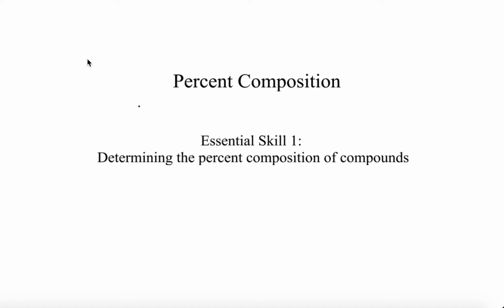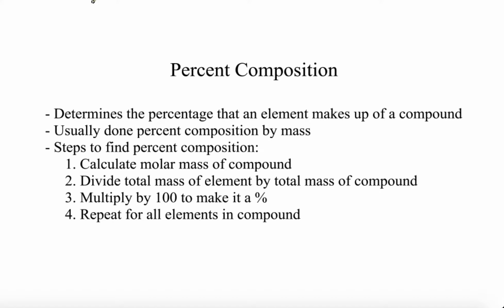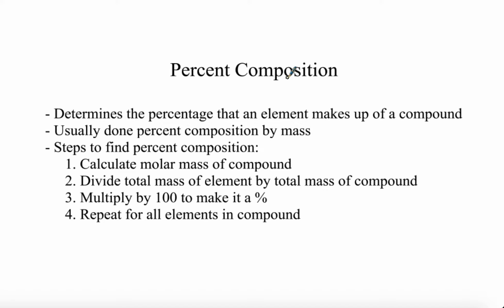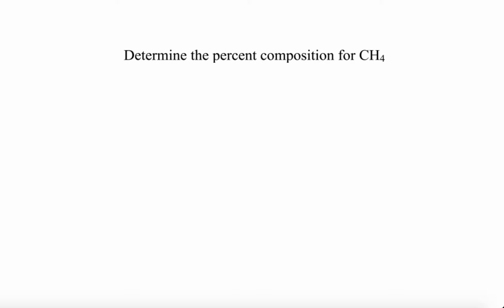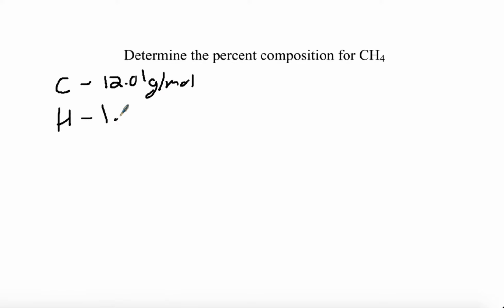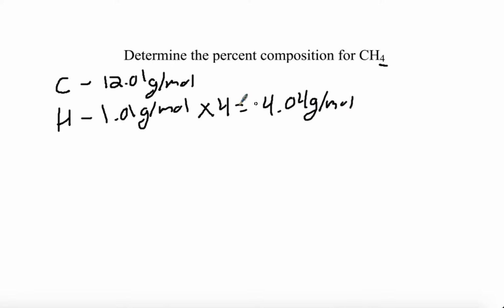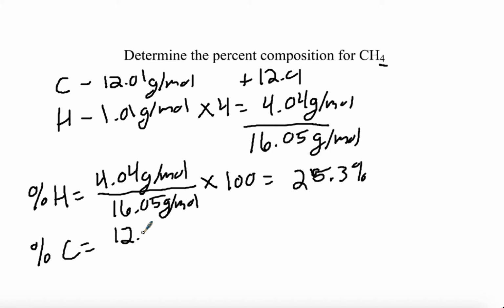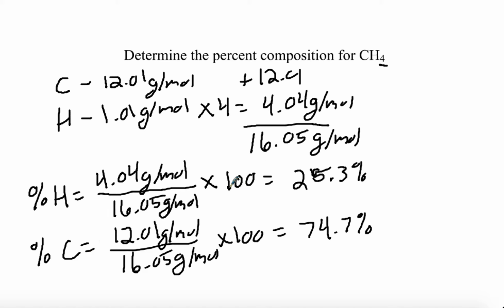Percent Composition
Video on percent composition of a compound